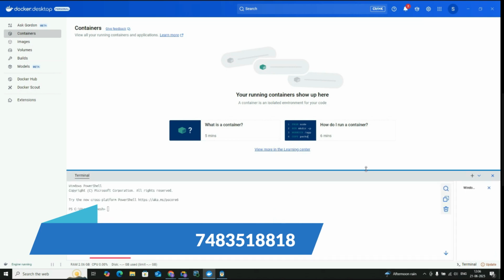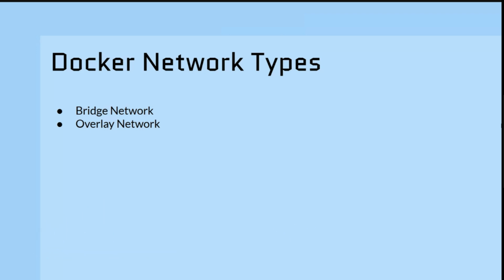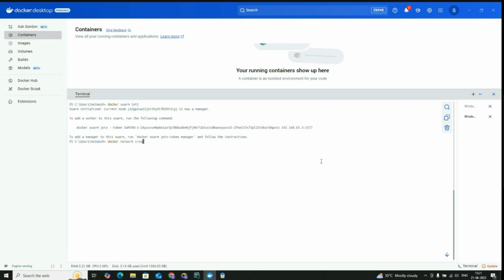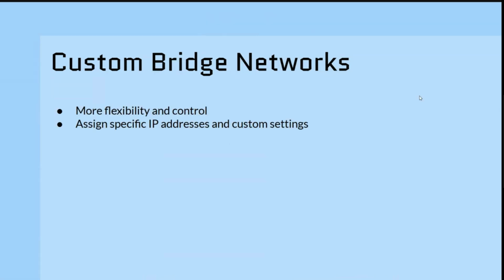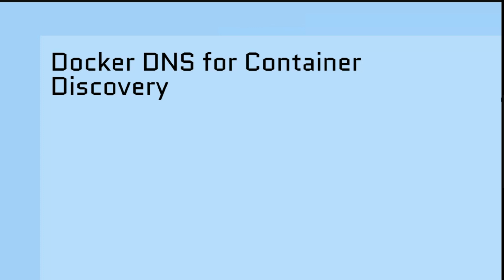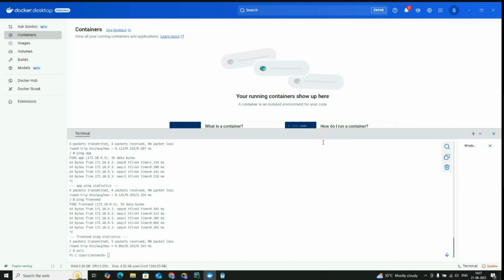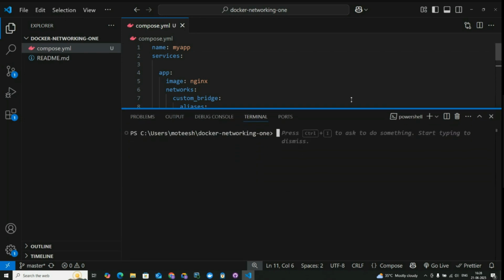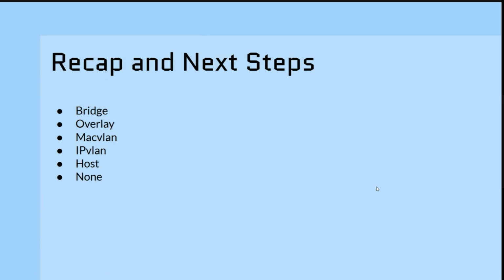Docker Networking Basics